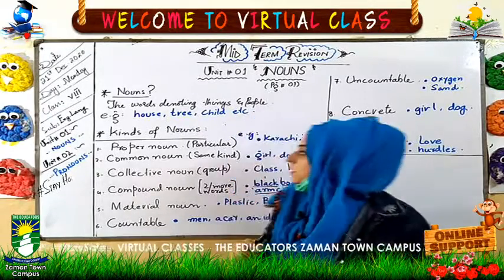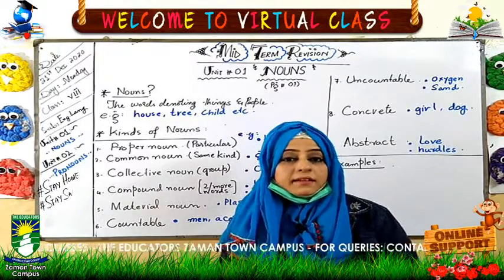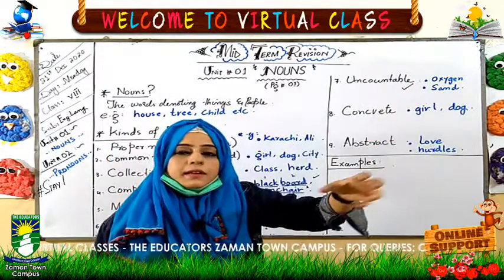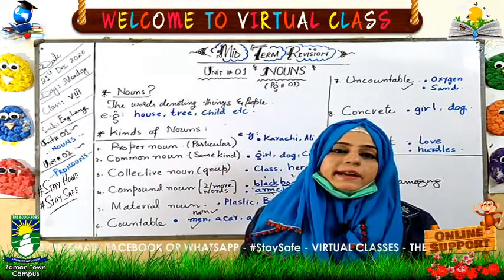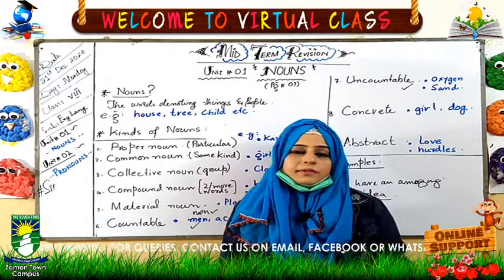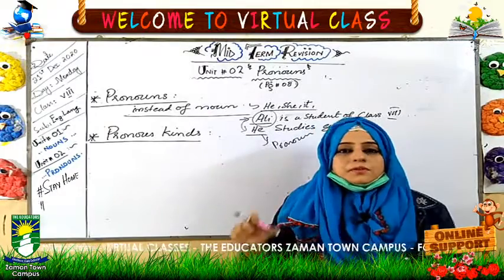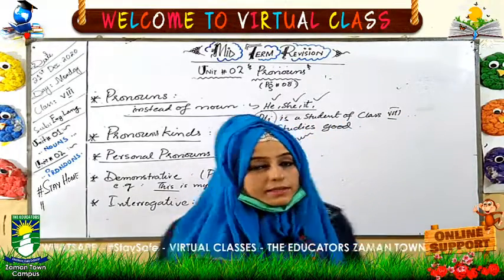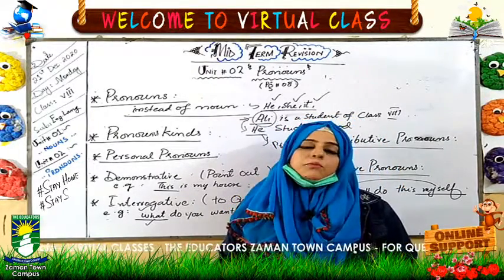Class VIII - English Lang: 21-12-2020